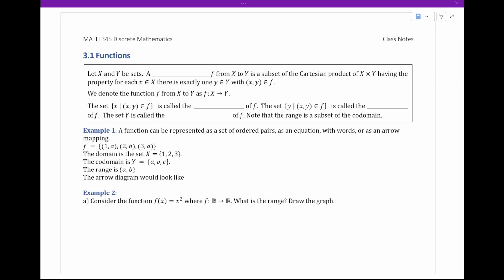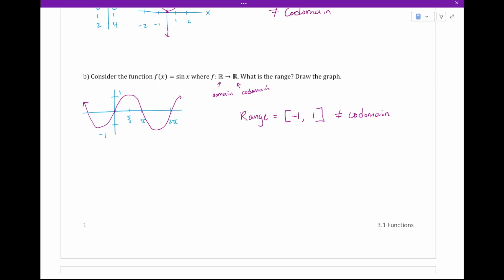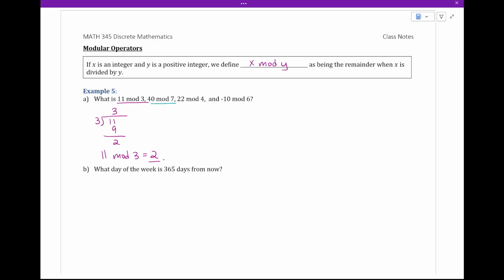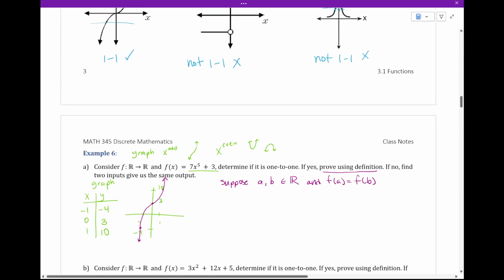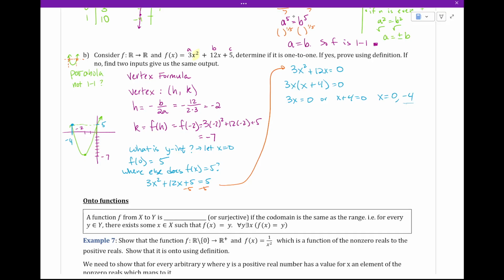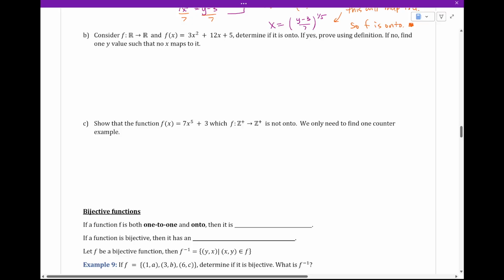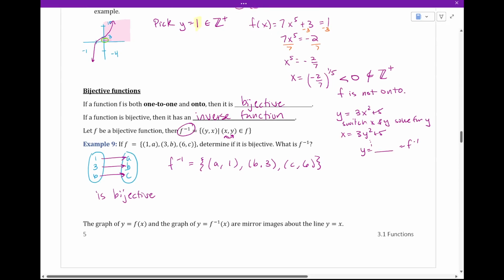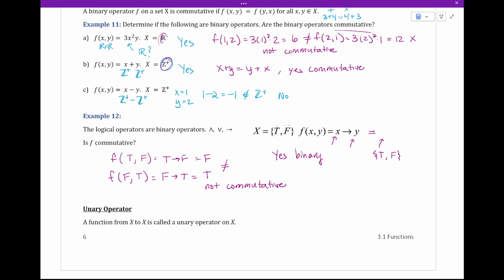MATH345 3.1 Functions Lecture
3.1 Functions Lecture
2:12 Example 1
4:32 Example 2
7:39 Vertical Line Test/Example 3
9:43 Example 4
14:23 Modular Operators/Example 5
18:27 One-to-one Functions
20:17 Example 6a
24:54 Example 6b
31:24 Onto functions/Example 7
35:25 Example 8
43:00 Bijective functions
46:04 Composite functions/Example 10
47:50 Binary Operator/Example 11
51:17 Example 12
52:41 Unary Operator